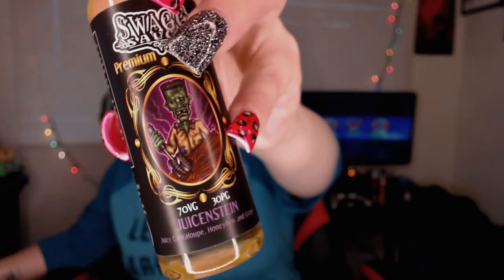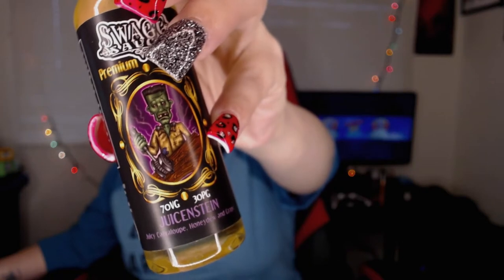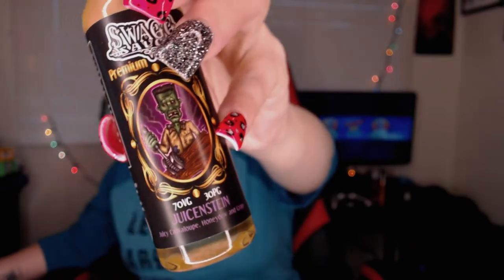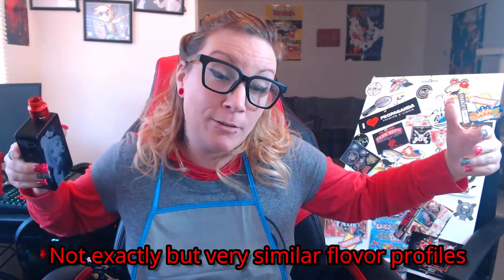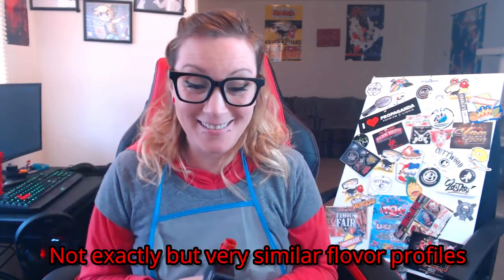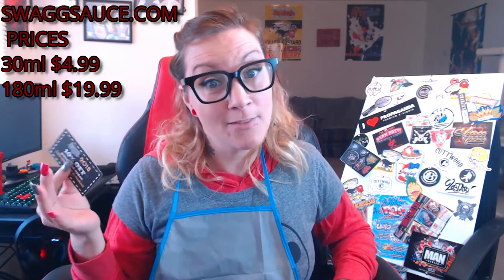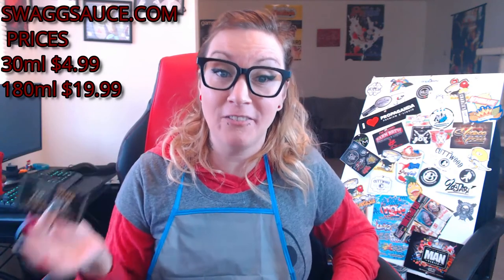2 Incredible Tasty ejuice's by SWAGGSAUCE eliquid(Killa Custard and Milk and Loops) Review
Killa Custard and Milk and Loops by AZSwagg Sauce (ejuice), They nailed the Killa Custard eliquid but the milk and loops tasted more like a milky cherry liquid MAX VG Liquid. They were kind enough to send me these 2 30ml eliquids. Plus, one more that I will be reviewing with my other half Travis from OverDosevapes channel. Their e-juice is 70vg/30pg blend. I hope you loved my review as much as I loved giving it. Don't want to miss out!

30ml-$4.99
60ml-$9.99
120ml-$12.99
180ml-$19.99